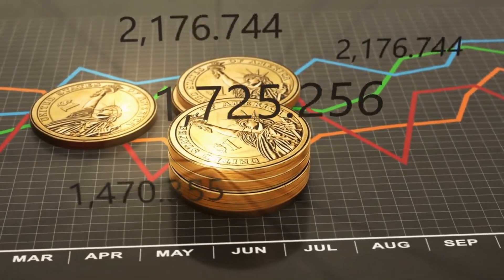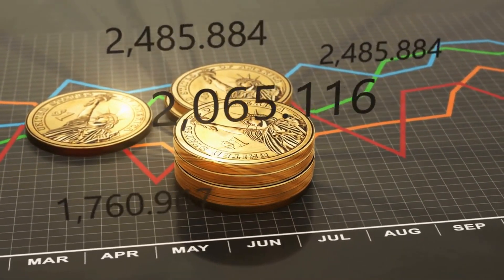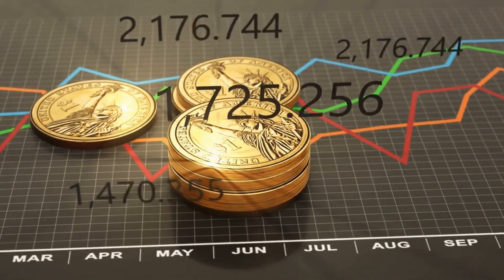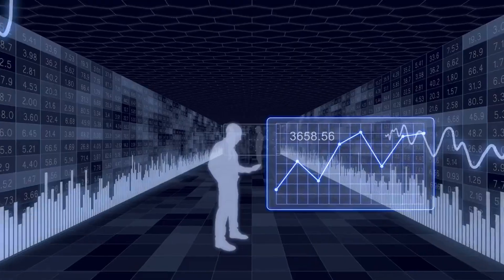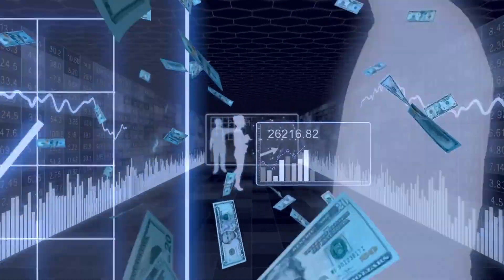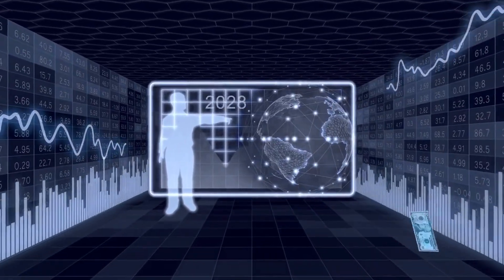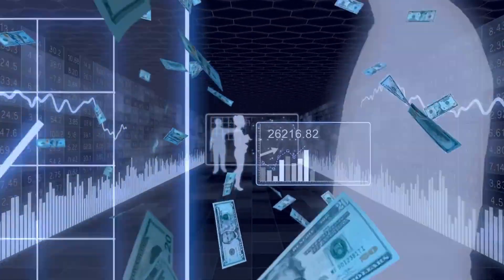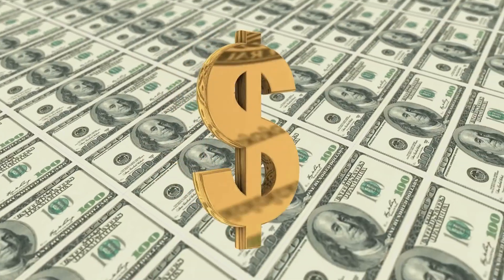Evolution of American Dollar | History of American Dollar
The American dollar, also known as the United States dollar (USD), is the official currency of the United States and its territories. It is the most widely used currency in the world and is recognized as a global reserve currency. The dollar is divided into 100 smaller units called cents and is printed and distributed by the U.S. Federal Reserve. The value of the dollar is determined by market forces and is influenced by a variety of economic and political factors.